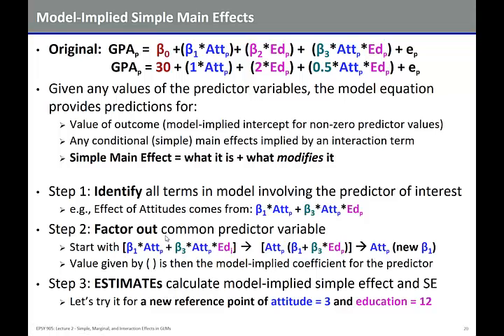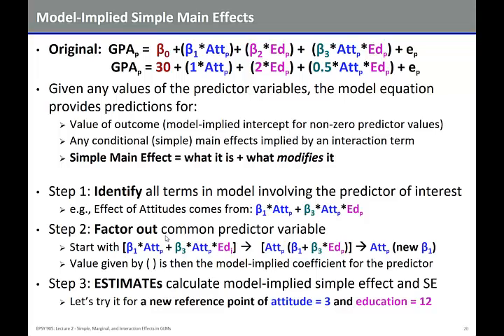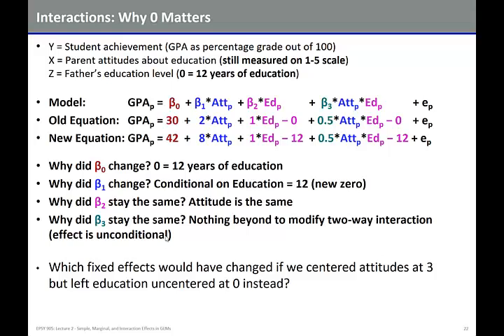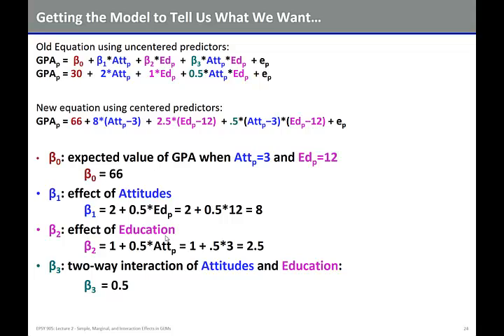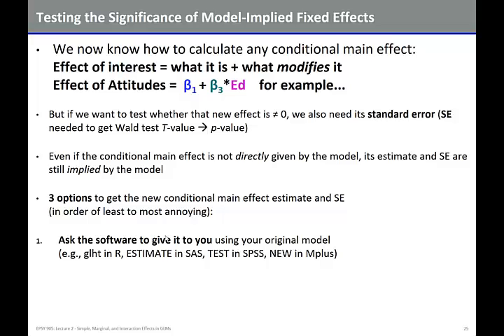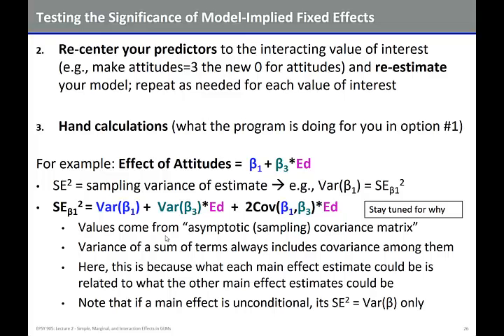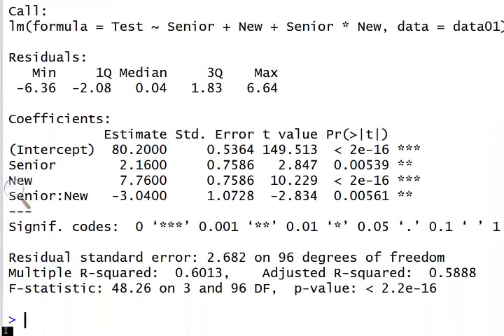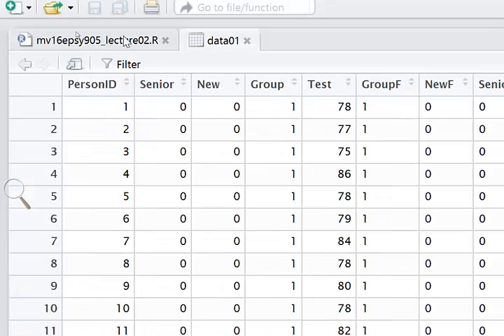Spring 2016 Multivariate Class, Lecture 2 Part B (EPSY 905)